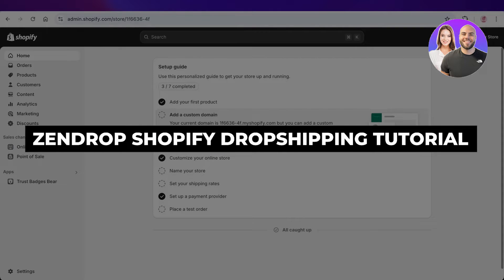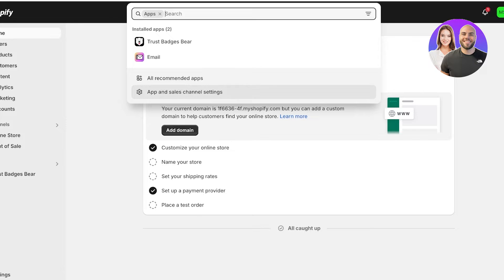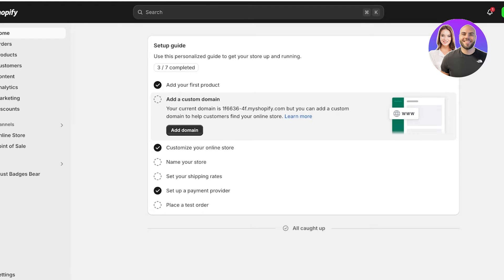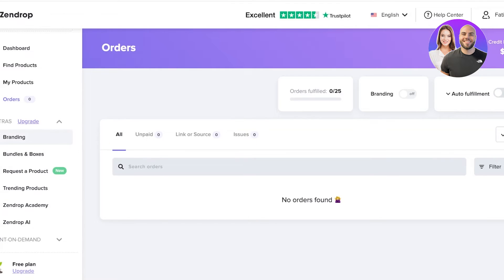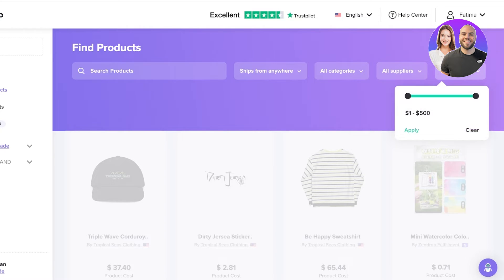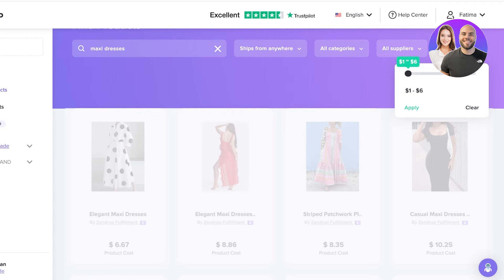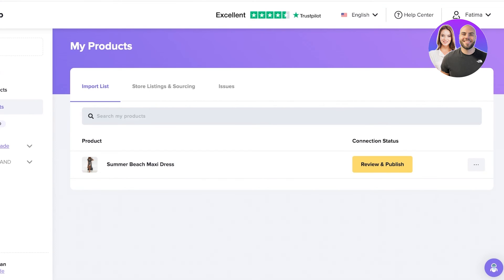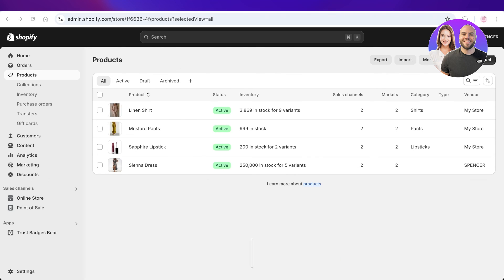Zendrop Shopify Dropshipping Tutorial 2026 (Beginners Guide)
In this video we show you Zendrop Shopify Dropshipping Tutorial. This video will cover everything that you need to know and help you get started with this software.